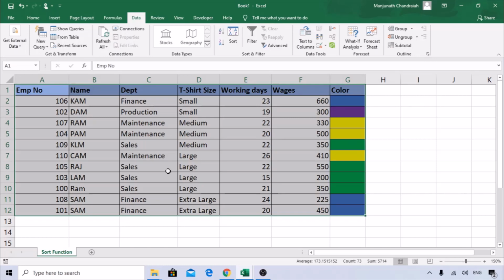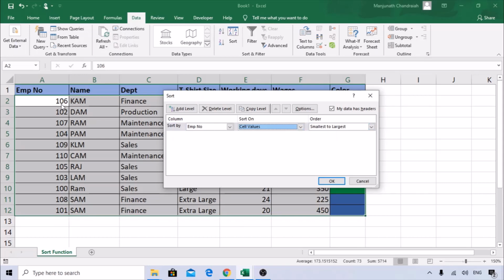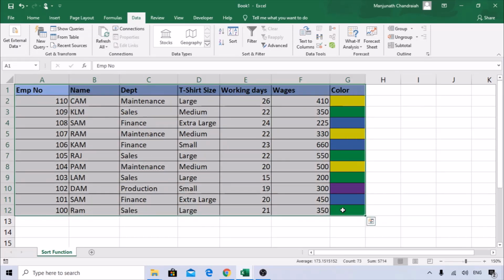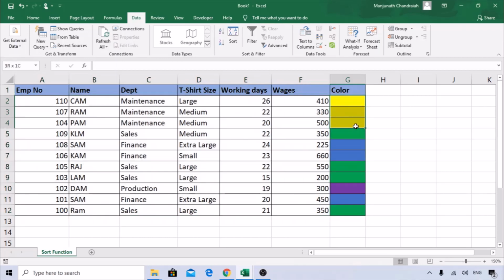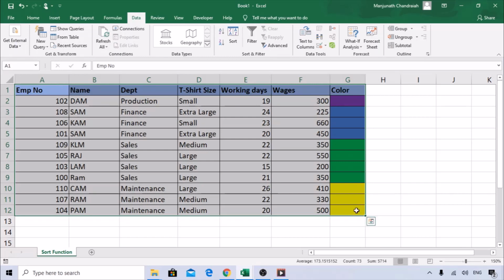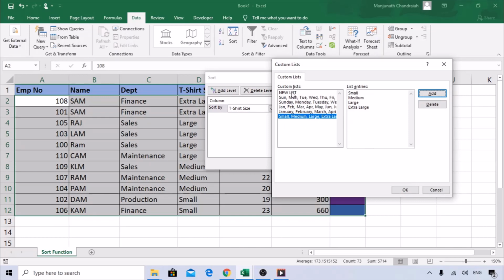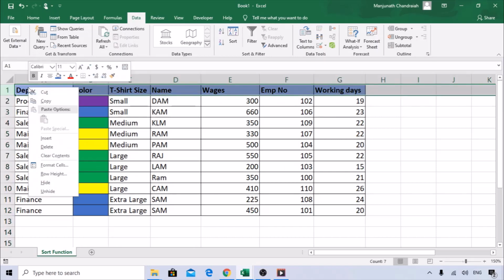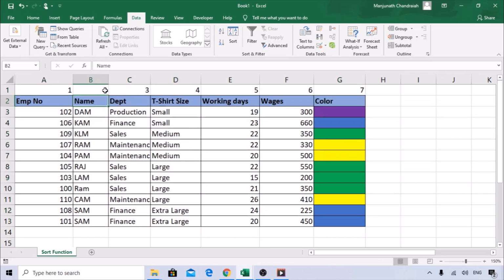How to use Simple,Custom,Color & Rearrange column order using Sort Function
Basic Sort Function in Excel
Simple,Custom,Color & Rearrange column order using Sort Function.
we can sort the data based on small to larger or larger to small
we can also sort the color combination using sort function
we can recreate a customized order based on that sort function can be used
we can rearrange the column order using sort function simple and easy to do

Excel Functions

basic sort
multiple sort
sorting Data
excel tutorial
how to use sort function in ms excel
how to Sort Excel 2007 by Alphabetical Order
how to Sort Excel 2010 by Alphabetical Order
how to Sort Excel 2016 by Alphabetical Order
how to sort color in excel
How do you sort data in an Excel spreadsheet?
How do you sort columns in Excel without mixing data?
How do I sort in Excel with multiple columns?
How do I sort data in Excel 2019?
How do you sort data?
How do I organize large amounts of data in Excel?
how to sort data in excel using
how to sort columns in excel without mixing data
how to sort rows in excel
how to sort multiple columns in excel
how to sort multiple columns in excel by color
how to sort data by color in sheets
how to sort by color in excel pivot table
how to sort by color in excel 2007
excel sort by color not working
how to filter by color in excel
how to sort by font color in excel
how to sort by color in excel mac
sort function in excel
how to sort in excel by date
excel sort by column keep rows together
how to sort multiple rows in excel
color sort in excel
sort color in excel
alphabetical order excel sort
sort excel alphabetical order
how to sort a list into alphabetical order in excel
rearrange column order
sort column order
custom sort in excel
sort by cell color in excel